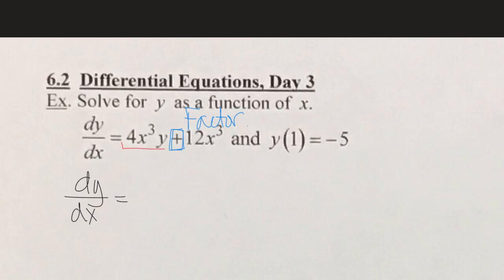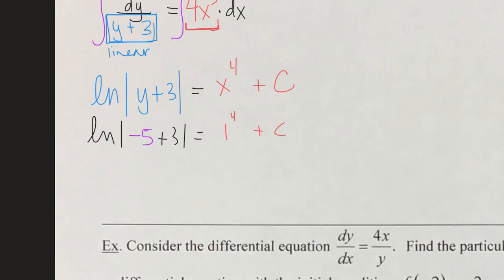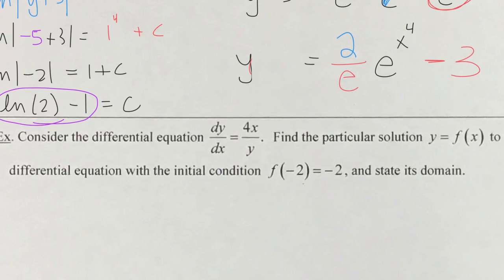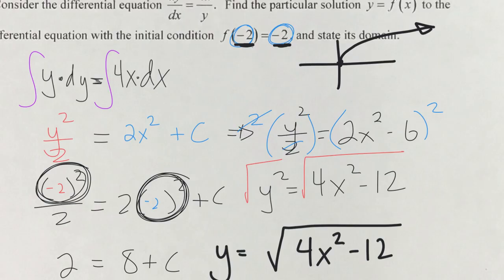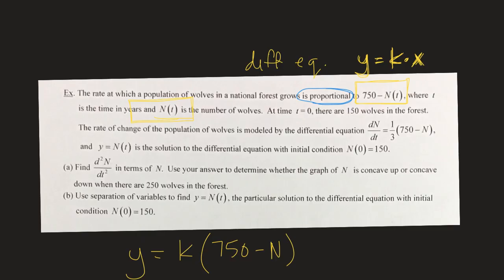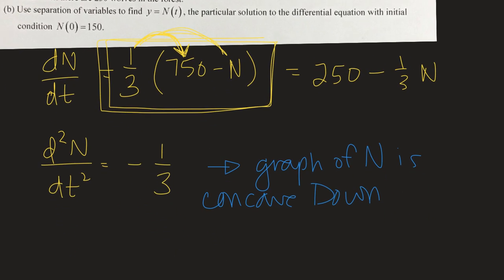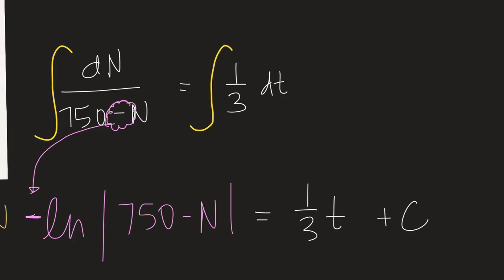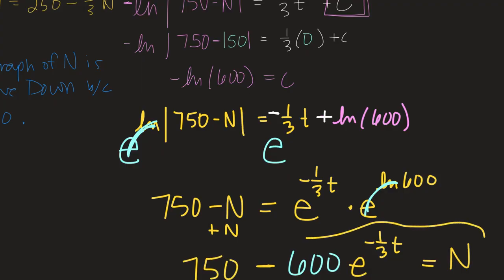Differential Equations day 3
Especially pay attention to the story problem. Most FRQs over differential equations are story problems that have a negative exponent with the variable.